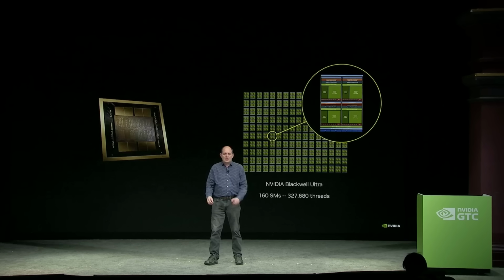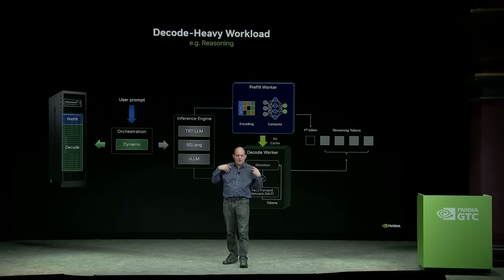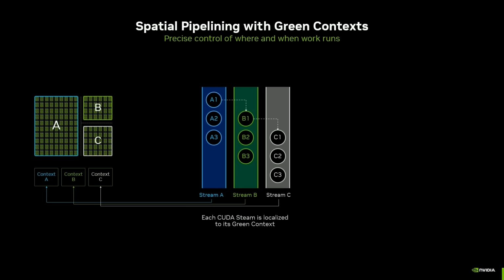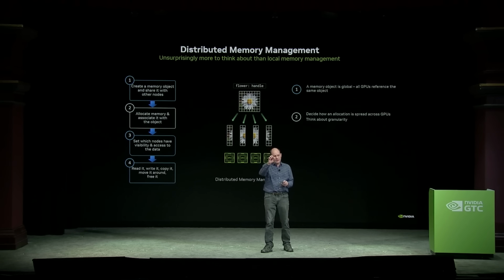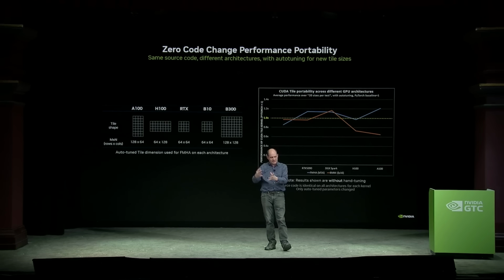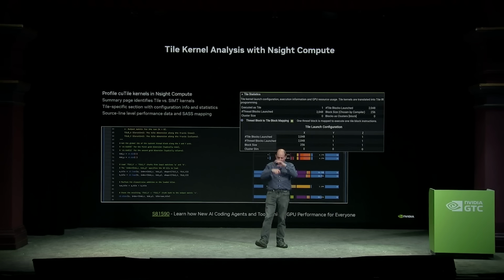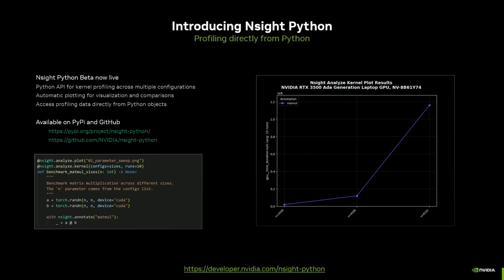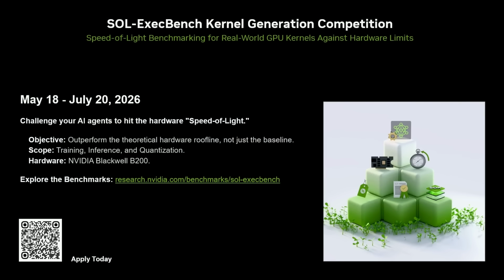CUDA: New Features and Beyond | NVIDIA GTC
The CUDA platform underpins GPU computing, providing the libraries, compilers, runtimes, and programming model used by modern applications and frameworks.

Stephen Jones, Distinguished Software Architect for CUDA at NVIDIA, discusses recent updates and what’s ahead for CUDA and GPU computing.